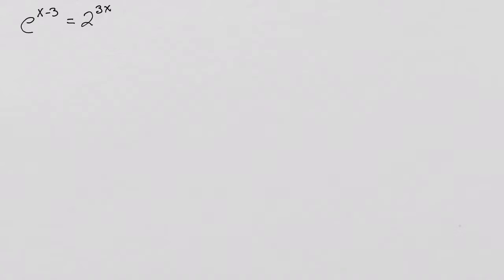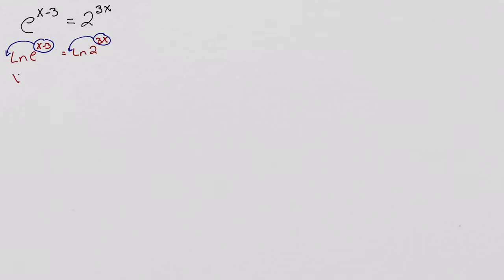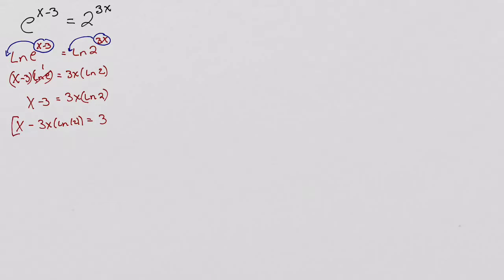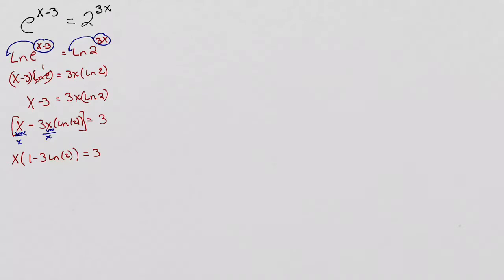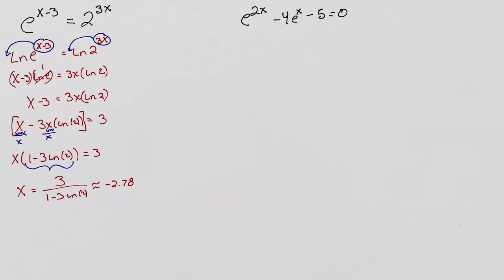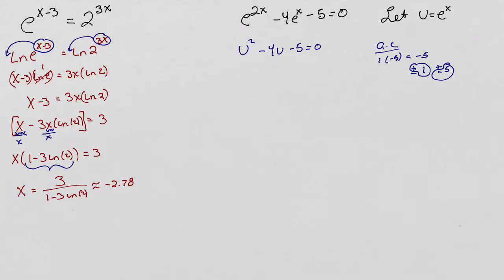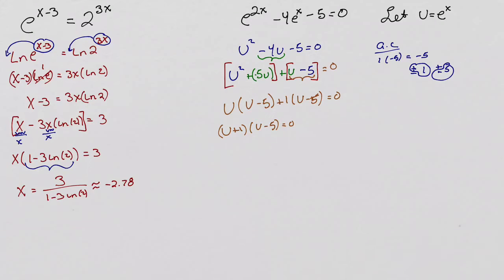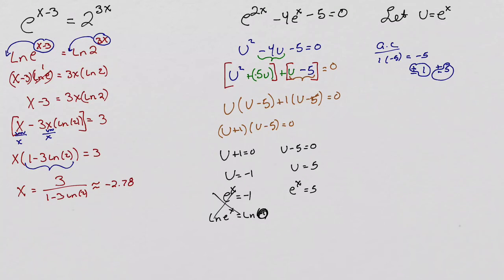Solving Exponential Equations Using Logs